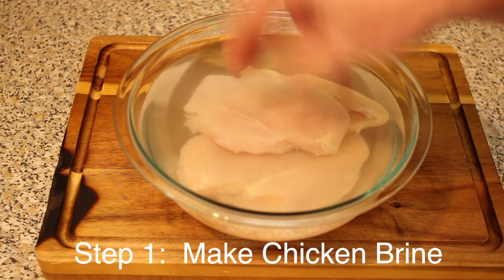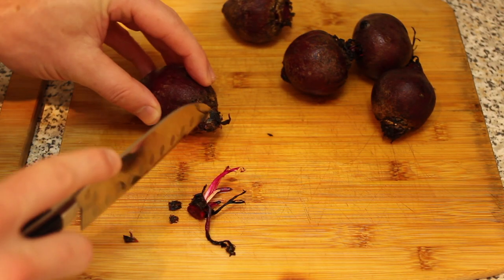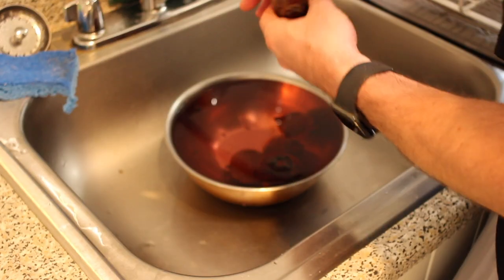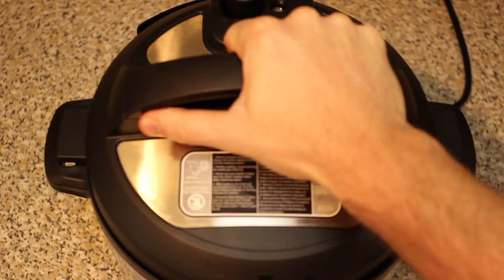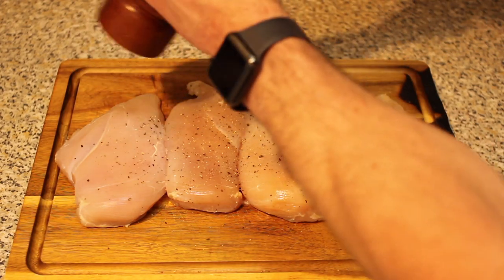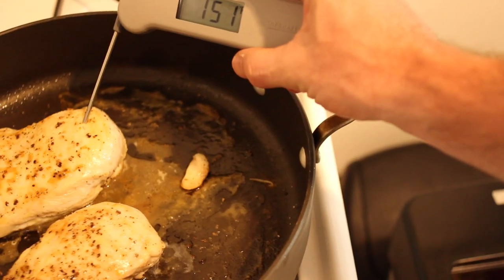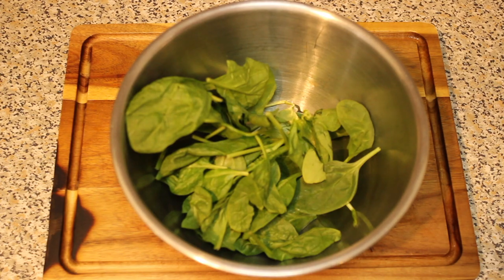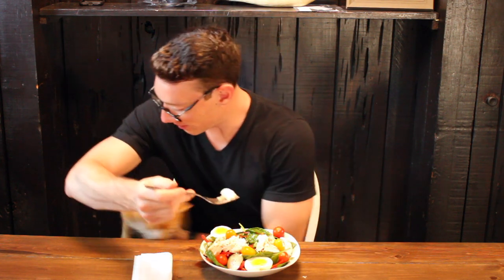Instant Pot Salad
Learn how to make an Instant Pot Salad.  We are elevating this salad recipe by using the Instant Pot.  This salad is sure to make any salad hater question their dining choices. This salad is bright, delicious, healthy and satisfying.

Chicken Brine:
4 cups room temp water
1/4 cup kosher salt or 1/8 cup table salt
allow chicken to soak for 1 - 6 hours

Beets in the Instant Pot:
2 cups water
place beets on steaming rack
Cook for 15 to 20 min on high pressure (depending on size of your beets)
Manually release pressure
rinse with cold water and peel

Boil Eggs in the Instant Pot:
2 cups water
place eggs on steaming rack
cook on high pressure for 2 minutes
wait 5 minutes before releasing the pressure manually
place in ice bath and peel

Replacement Silicone Rings